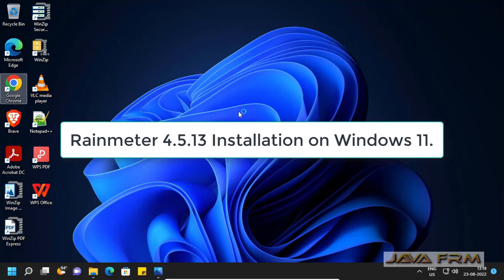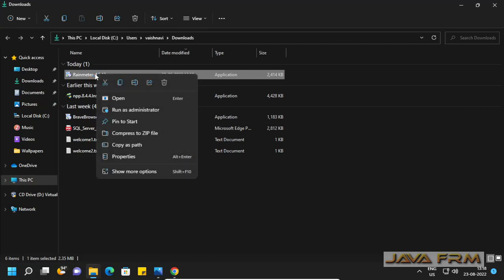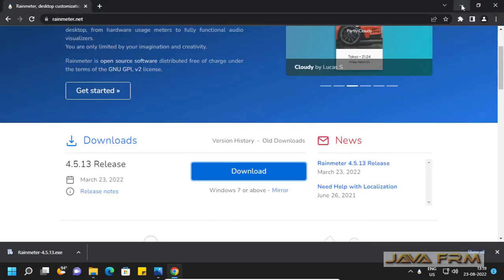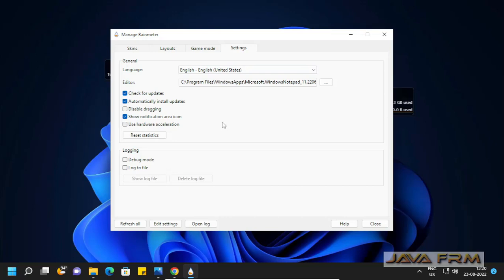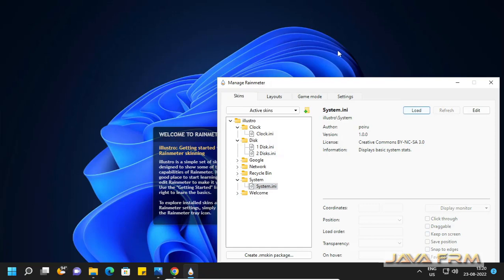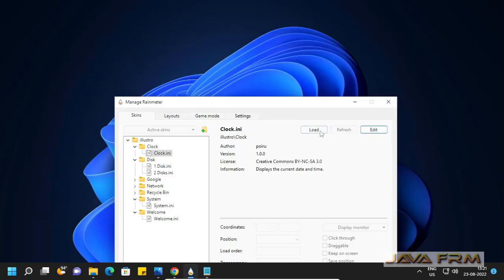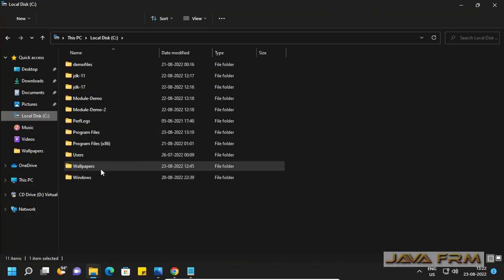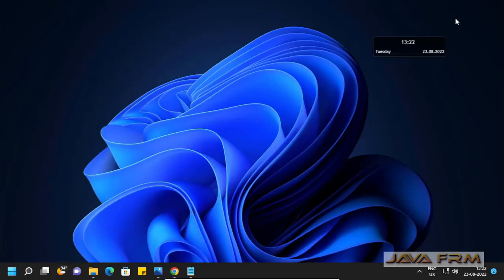How to install Rainmeter 4.5.13 on Windows 11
In this video we are going to see how to install rainmeter on Windows 11.

Rainmeter allows you to display customizable skins on your desktop, from hardware usage meters to fully functional audio visualizers.
You are only limited by your imagination and creativity.

Rainmeter is open source software distributed free of charge under the terms of the GNU GPL v2 license.